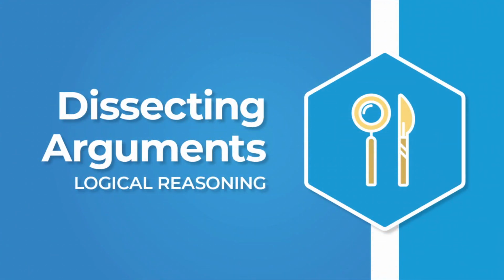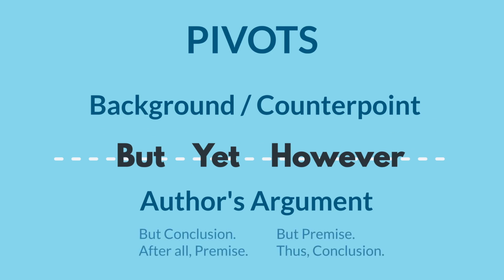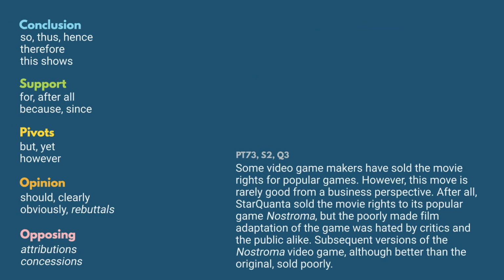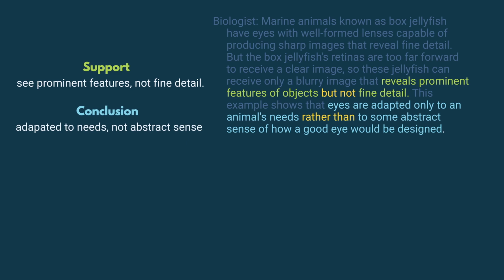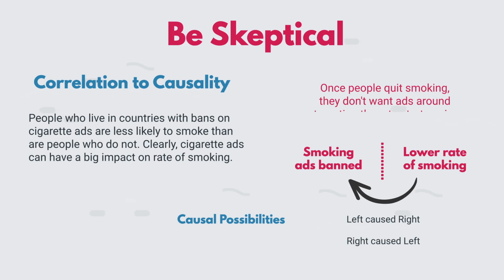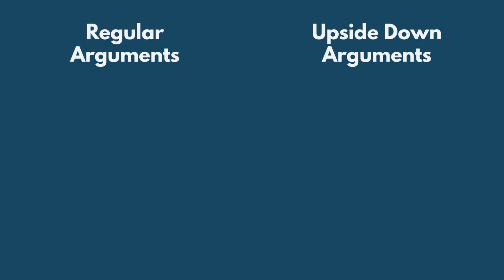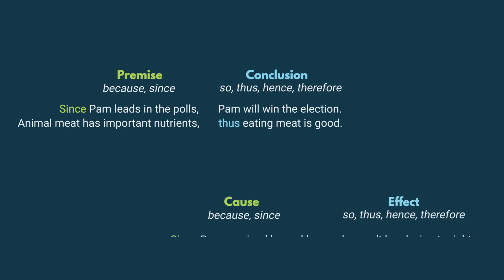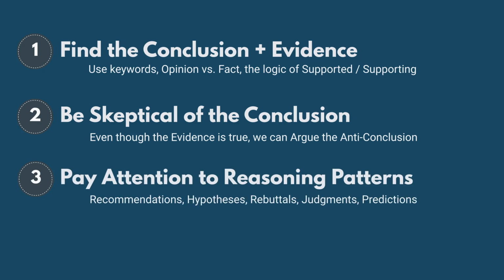How to Improve at LSAT: Dissecting Arguments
In this lesson on the Logical Reasoning section of LSAT, we define the various ingredients of an argument, as well as extraneous ingredients meant to obscure the argument. We model the process by which we skeptically evaluate arguments, and we discuss a number of recurring reasoning patterns. Some of the lesson is aimed at improving automaticity with lower-level tasks, and some of the lesson is aimed at improving higher-level awareness of argument archetypes.